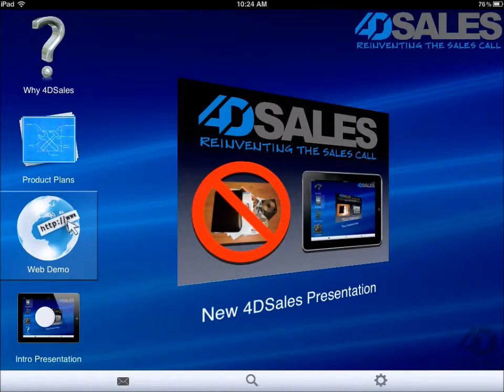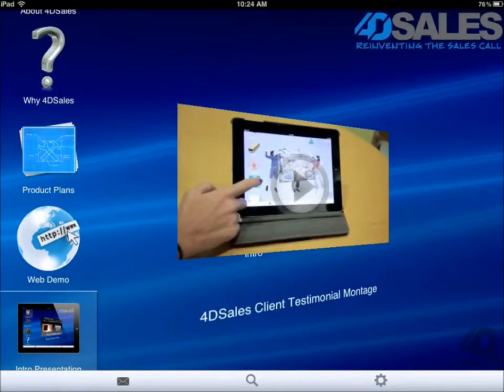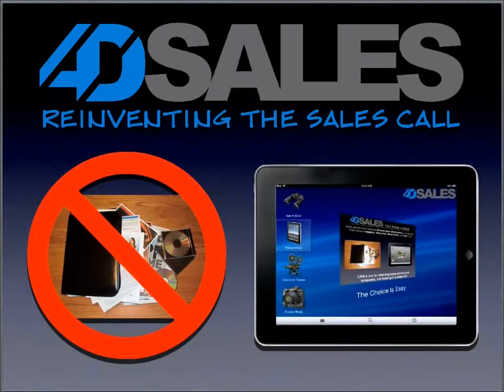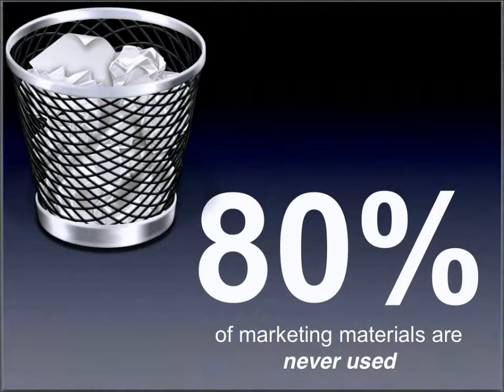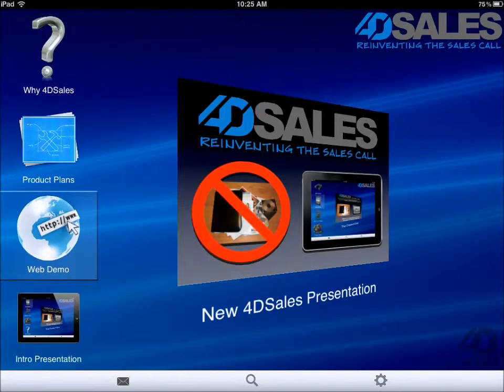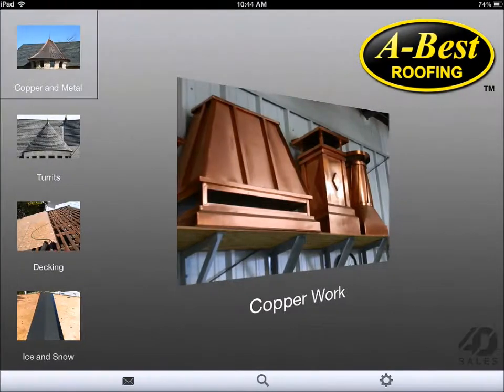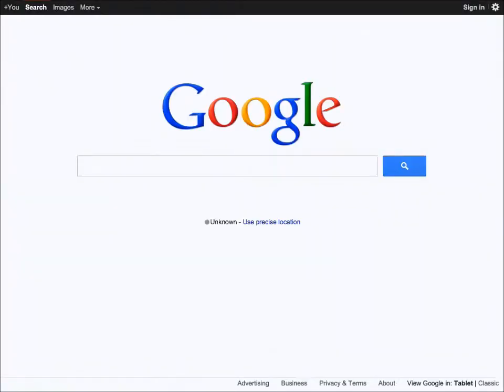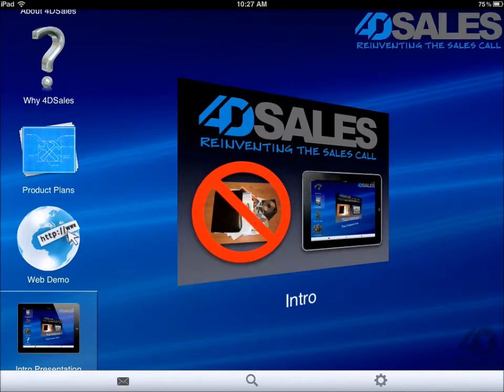Presenting with 4DSales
4DSales™ provides salespeople with a powerful, but easy to use tool that improves the effectiveness of their sales call. For many years there has really not been any technology that actually assists salespeople during the sales call itself. While Customer Relationship Management (CRM) systems are prevalent in the market, they do not help the salesperson represent their product or company any better during the sales call. CRM's help manage sales people and the sales process, but do nothing to increase the odds of closing business during the sales call itself.

4DSales™ is focused on improving the sales call by providing sales information in a visually appealing and engaging way. No matter the type of content (video, image, PDF's, PowerPoint, Word, Excel, Number, Pages, or Keynote), 4DSales™ makes it always available for one-on-one discussions or group presentations. It enables sales people to improve performance by providing them with a powerful and visually appealing tool to close business.

Customer testimonials offer the ability to get true reaction of businesses that use sales performance tools, sales enablement tools, sales team revenue growth tools, and mobile technology to greatly improve their revenue performance.